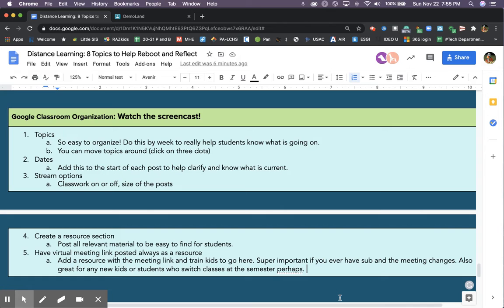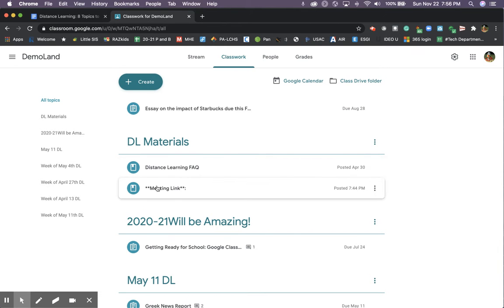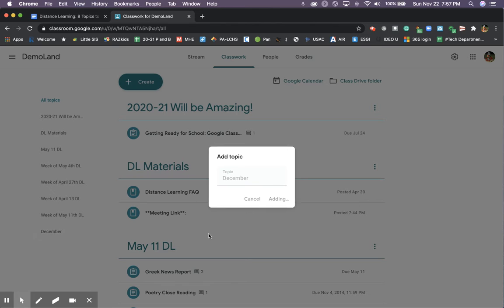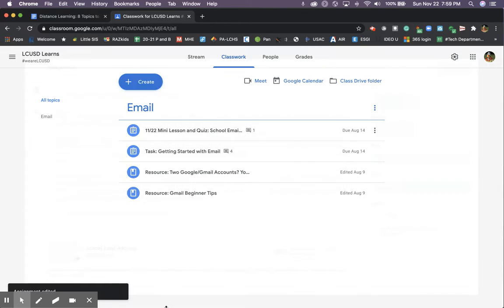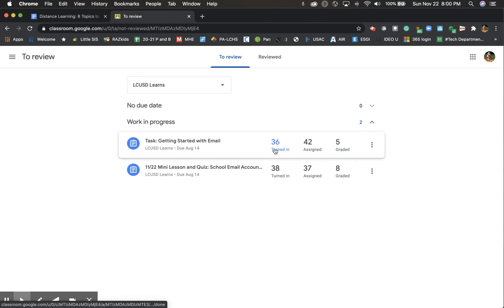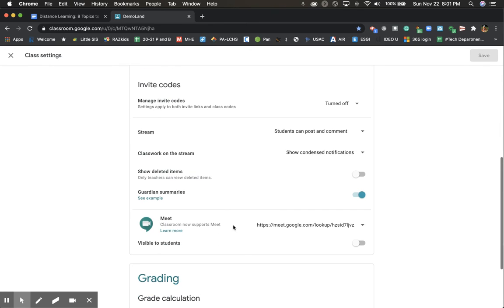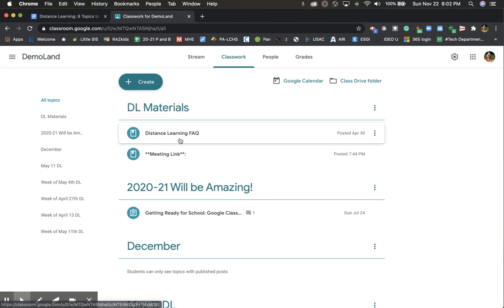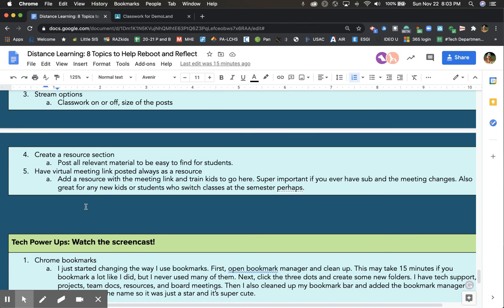Google Classroom Organization: DL Reboot and Reflect #7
In this episode, learn about the basics of using topics and dates to organize the classwork section in Classroom.